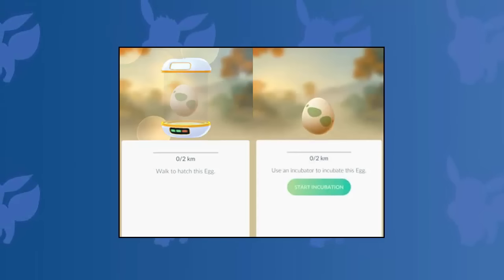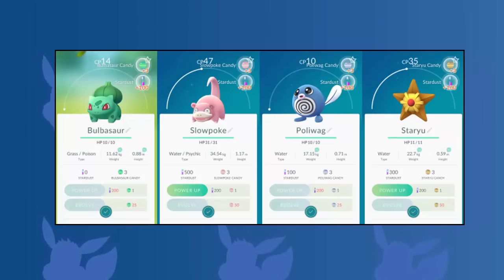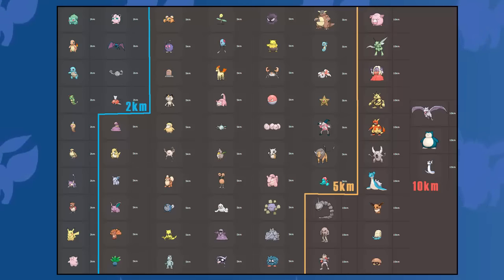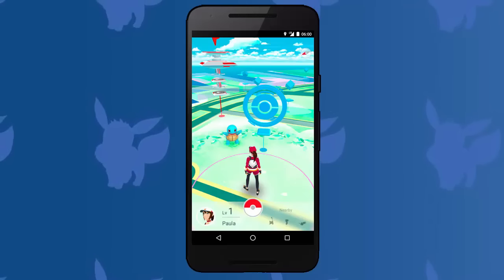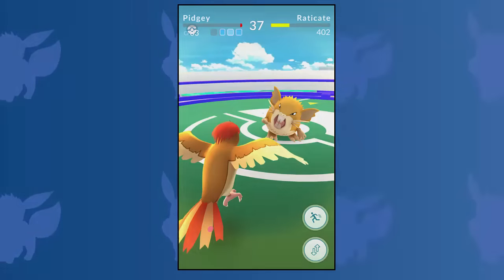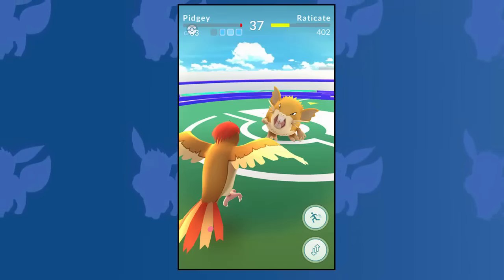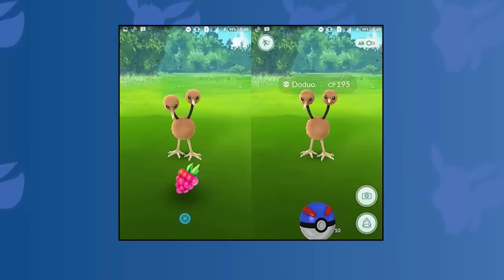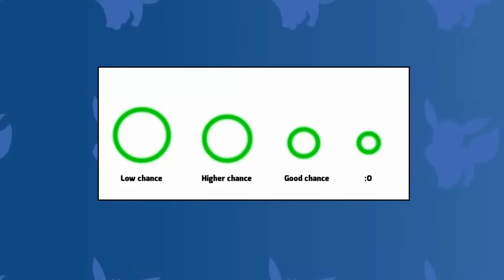Pokemon GO! The BEST Secret Tips and Tricks! Easily Catching Pokemon And More!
Pokemon GO has taken the world by storm, here are five secret tips and tricks to help you out when catching those pokemon!

This video goes over:
Pokemon GO
pokemon go tips
pokemon go secrets
easiest way to catch pokemon in pokemon go
pokemon go gym battles

Pokemon GO! The BEST Secret Tips and Tricks!

Hey guys, HDvee here! Now, Pokemon GO has taken the world by storm! The game is incredibly addictive, because really, it’s all we’ve ever wanted, to go out and catch pokemon. Personally, I cant put the game down, and cant see myself doing it anytime soon! With a huge app like this though, there’s bound to be a few secret tips and tricks that would help you catch pokemon, win battles and find the strongest of pokemon! In today’s video we’ll be looking at five tips and tricks to help you excel at Pokemon GO! With all of that being said, let’s get started!

Starting things off, we have eggs. At this moment in time, Pokemon Go has three different types of eggs, two kilometres, five kilometres and ten kilometres. But what pokemon actually hatch from the eggs? Obviously the more powerful pokemon would hatch from the eggs that take the longest to hatch, but what exactly can you get? Well this image on your screen now shows every pokemon that you can get from hatching eggs in Pokemon Go. We can clearly see that the most variety is in the five kilometre eggs, but the business end of the pokemon are all in the ten kilometre eggs. These eggs contain pokemon such as snorlax, lapras, aerodactyl and even dratini. The other great thing about hatching eggs is that you get alot more candies when they hatch, so you can even power up your new pokemon in Pokemon GO!

At number four we have getting items easily. So far in Pokemon GO, the easiest way to get items is to go to a pokestop. Some people are more fortunate than others to live close to loads of pokestops whilst some only live next to a couple. But did you know, pokestops refresh every 5 minutes? So if you live close to one, then you can get loads of free items all day! This is really useful seeing as you’ll never run out of pokeballs, potions, or revives! I can actually touch a pokestop from where I work so its super helpful for me!

At the halfway point we have the easiest way to find pokemon. Finding rare pokemon can be a hassle, at my home i’m only fortunate enough to come across pidgeys, weedles and rattatas, so where are all the better pokemon in Pokemon GO? Well, the best pokemon tend to hide around pokestops, but you can use this to your advantage. When you unlock lure modules, find somewhere where there are two pokestops next to each other, put a lure module down on them both, and wait for the pokemon to come to you. You could even throw on an incense to make even more pokemon come to you!

At number two we have battling. At the moment, the only battling we can do in Pokemon Go is gym battling, and holding gyms with your team gives you extra rewards such as the pokemon . coins, the currency used in Pokemon GO. But what are some tips to help beat these gyms to claim for your own? When battling, you can obviously tap the screen to use your basic attack. Each pokemon has two attacks, their basic attack and their special attack. To use your special attack in Pokemon Go, hold your finger down on the screen when your pokemons bar is full to unleash alot of damage on to your opponent. You can also flick left or right on your screen to dodge incoming attacks so that your pokemon doesnt take any damage.

At the number one spot we have catching pokemon, most likely the one you’ve all been waiting for! When catching a Pokemon, make sure to always have the pokemon in the centre of your screen, not doing so will make the pokemon much more likely to flee, and you dont want that if you come across something powerful, so keep your hands still! The stronger pokemon will try and fly all over your screen to get out of your view, so keep that in mind and always try to remember to keep them in view! If you’ve unlocked razz berries yet, throwing one at a pokemon will make them more friendlier and will give your next throw a higher chance of catching them! When catching a wild pokemon, they will have one of four circles as seen on your screen now, green being the easiest and red being the hardest, so be sure to feed your razz berries to the stronger pokemon! Last but not least, you have probably noticed that the circle goes smaller on the pokemon, and with good reason. Like seen on your screen, the smallest circle gives you a better chance of capture and if you throw your pokeball into the circle then you get an even better chance to capture it!